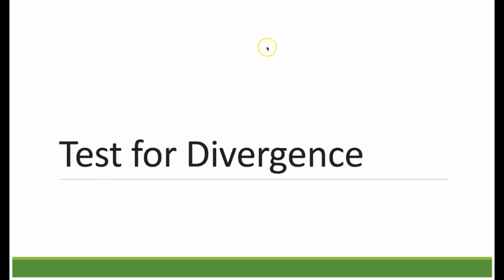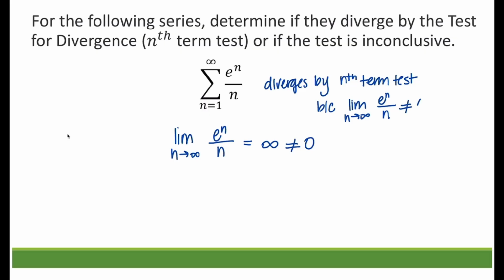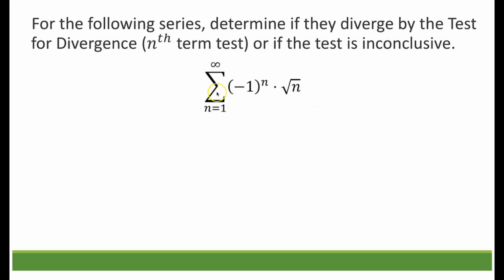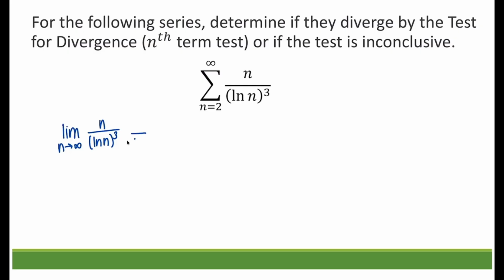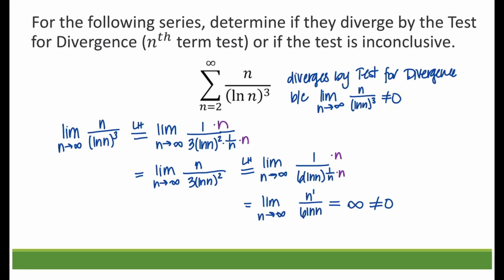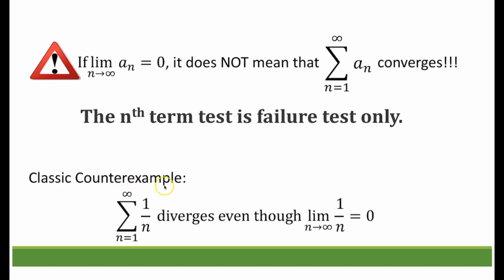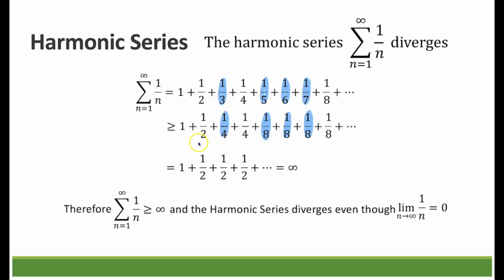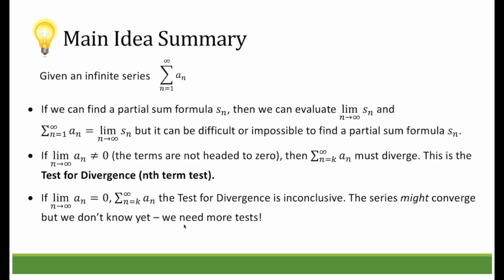Test for Divergence Explained | nth Term Test for Series Convergence and Divergence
In this video, we cover the Test for Divergence, also known as the nth term test for series. You will learn how to apply the test, what it tells you about infinite series, and why it can only prove divergence but never convergence. We also explore the famous harmonic series and use examples with polynomials, logarithms, exponentials, and factorials to show how the test works and where it fails.

What you will learn in this lesson:
Definition of the Test for Divergence and nth term test
How to evaluate limits of the general term a sub n
Why terms must go to zero for a series to possibly converge
Why terms going to zero is not enough to guarantee convergence
Worked examples with rational functions, exponentials, logarithms, and alternating terms
How to handle infinity over infinity cases using l’hopital’s rule
Why factorial expressions cannot use the divergence test directly
The harmonic series as a classic counterexample
How to properly justify conclusions when applying the test
Key warnings and common student mistakes with this test

This lesson is essential for precalculus, calculus 2, and AP Calculus students who are learning about infinite series, convergence, and divergence.